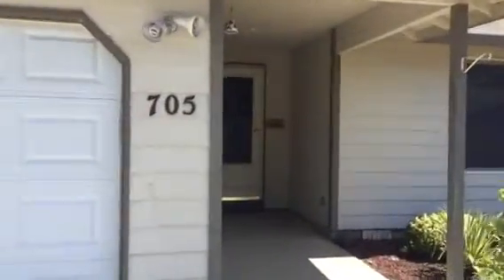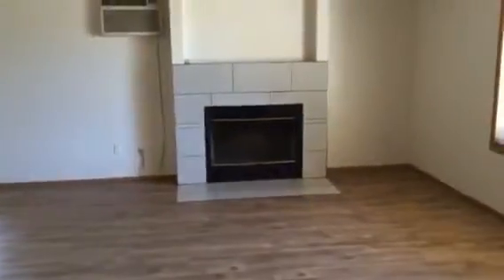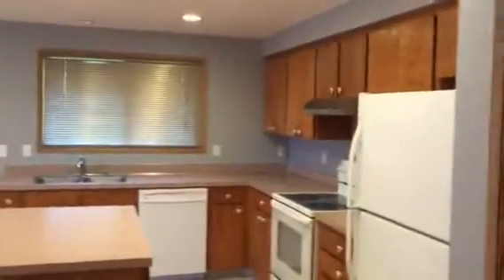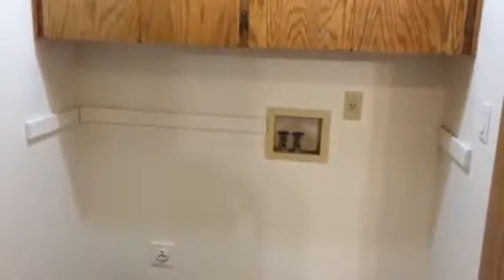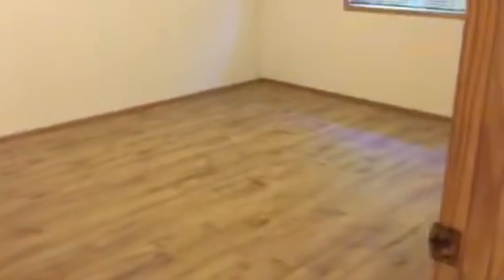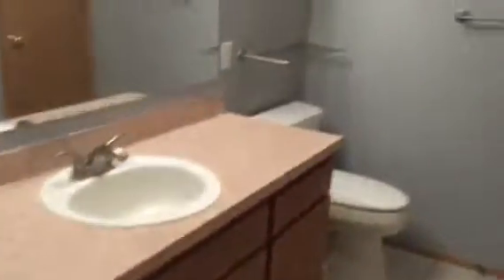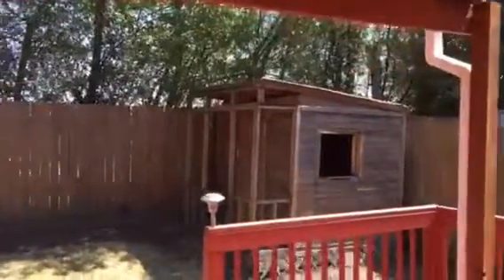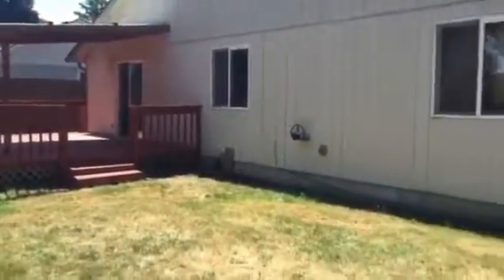Home FOR RENT in Vancouver, WA. 98684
◆ House for sale in Vancouver, WA
◆ 3 bedroom/2 bathroom home with large kitchen and spacious master with ensuite..
◆ New Laminate floors in living room and bedrooms
◆ Large Attached 2-car garage.
◆Tile floors in hallway, kitchen and bathrooms
◆ New interior designer paint and new appliances
◆ Large enclosed backyard
◆ Minutes to grocery stores, shopping, starbucks and dog parks.